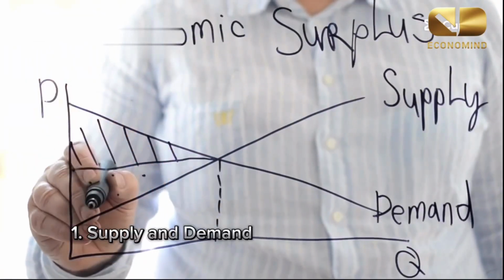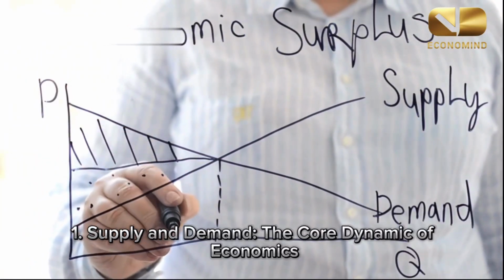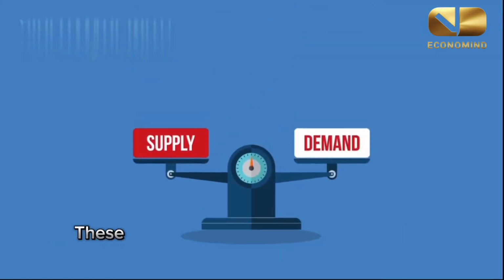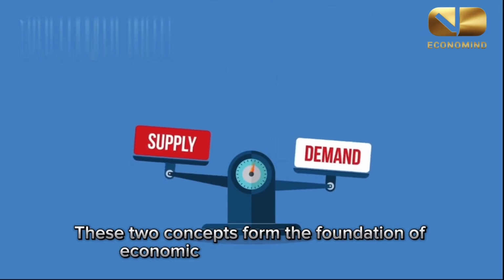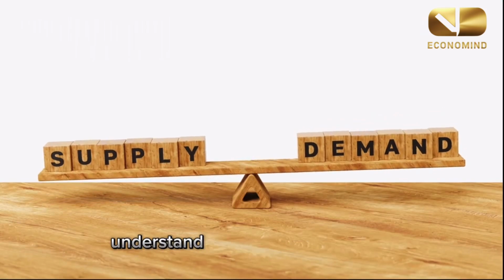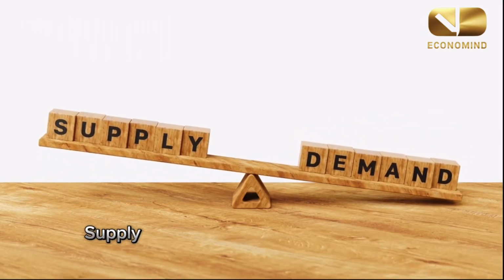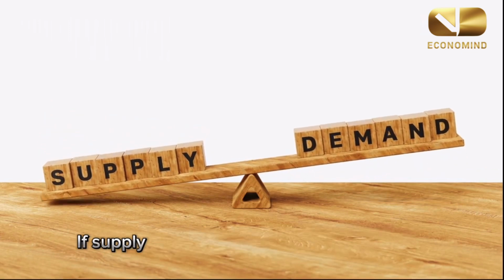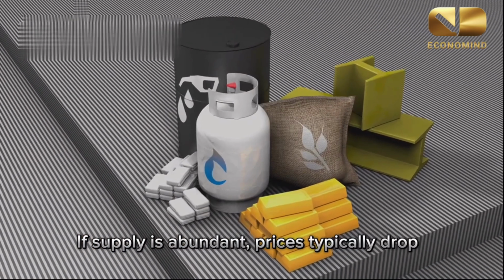5 Key Economic Concepts You Must Know to Master Money & Markets!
How does the economy really work? In this video, we break down 5 key economic concepts that shape our world, from supply and demand to inflation, interest rates, economic growth, and monetary policy. Understanding these fundamental economics principles will help you make smarter financial decisions, invest wisely, and navigate the global markets with confidence.
Whether you’re a student, an investor, or just curious about how money and markets function, this video will give you valuable economic insights to help you master finance, investing, and economic trends.
📌 Topics Covered:✅ Supply and Demand – How prices are determined in the market✅ Inflation – Why money loses value over time and how to protect your wealth✅ Economic Growth & Recession – What drives economies up and down✅ Interest Rates – How they impact borrowing, investing, and exchange rates✅ Monetary Policy – The hidden power of central banks in controlling economies